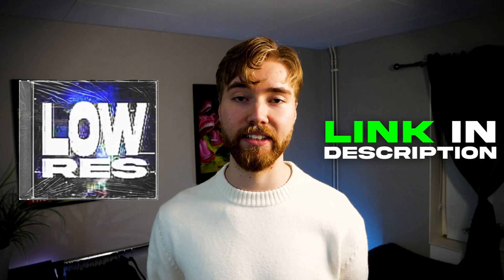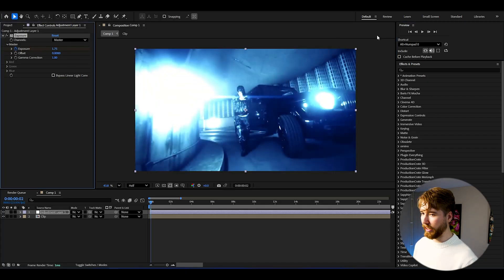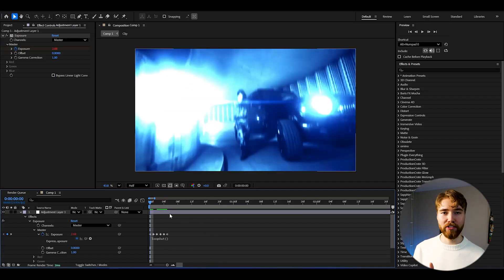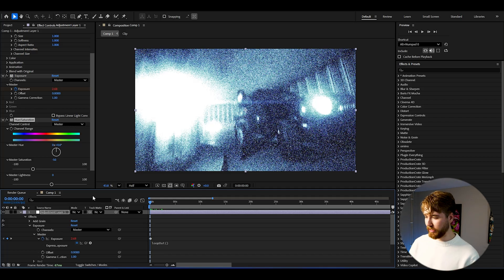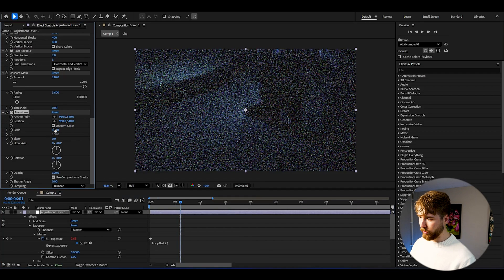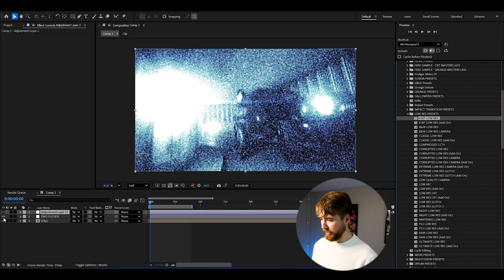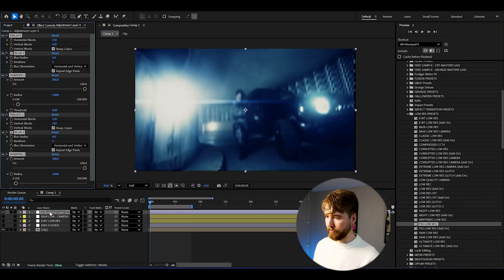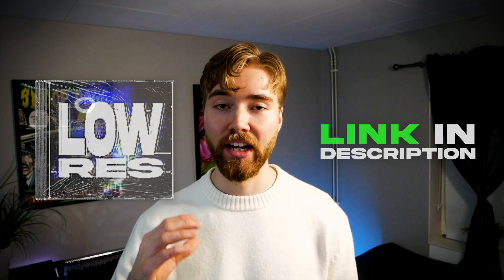How to Create the EMO FLICKER EFFECT in After Effects (NO PLUGINS)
Today I’m showing you How To Create a EMO FLICKER Effect in After Effects. Perfect for Music Videos!

00:00 Crazy Preview
00:43 EMO FLICKER EFFECT (NO PLUGINS)